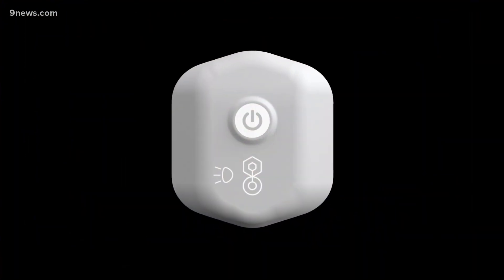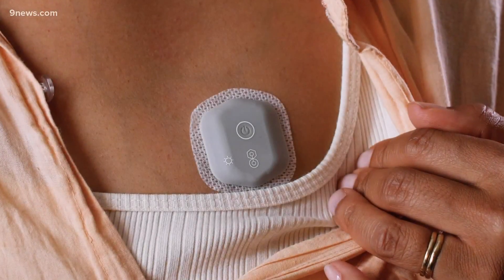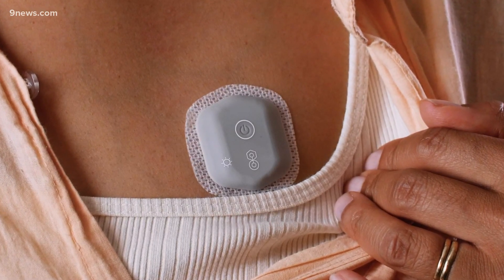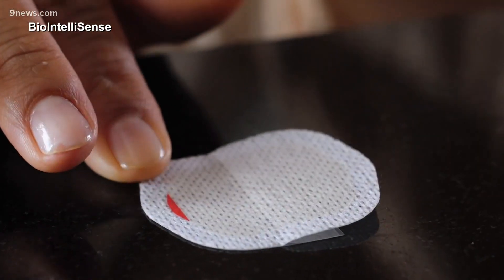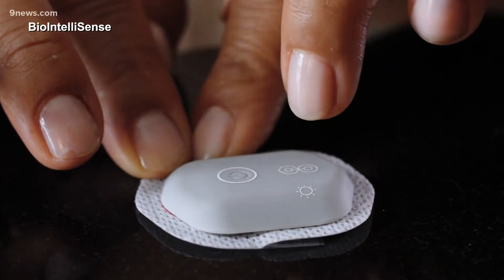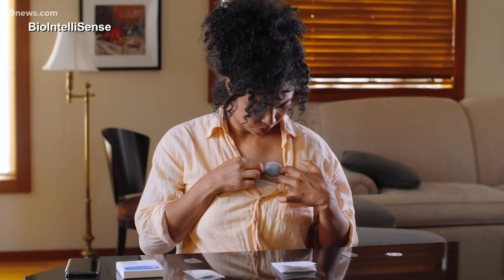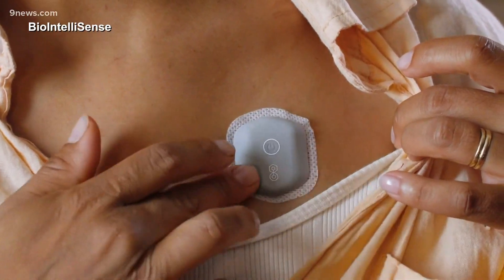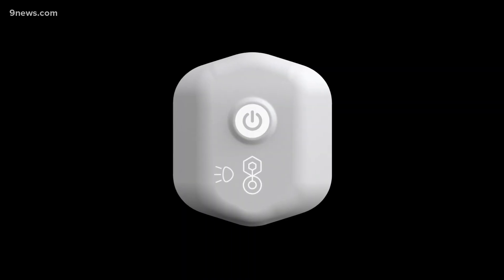BioButton maker talks about the post-vaccine monitoring device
James Mault, CEO of BioIntelliSense, talks about the device being used by health workers vaccinated for COVID-19 at UCHealth.